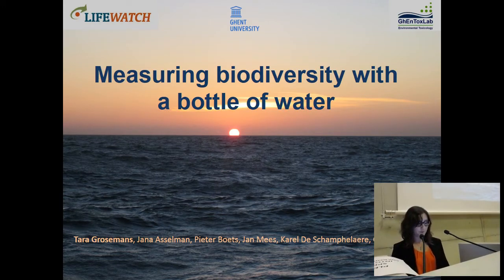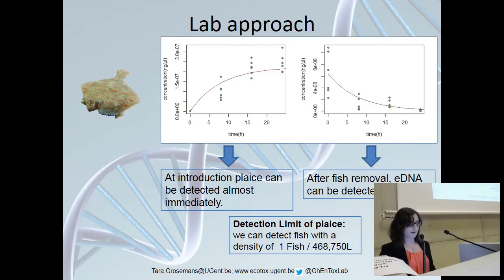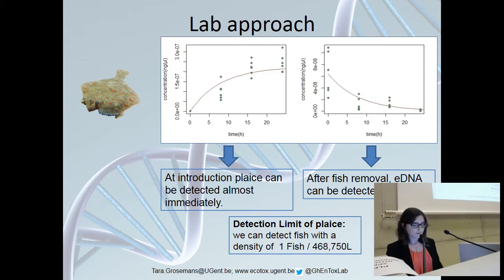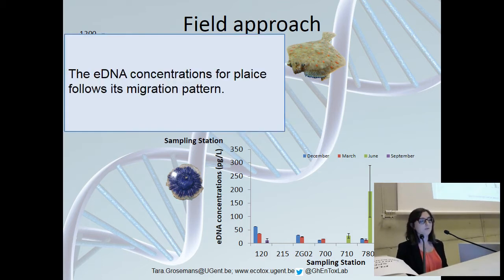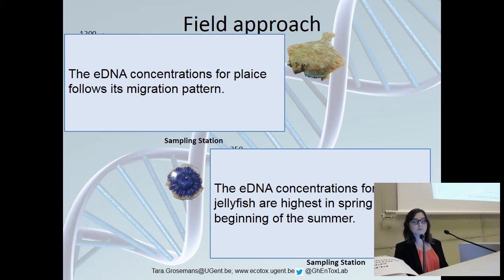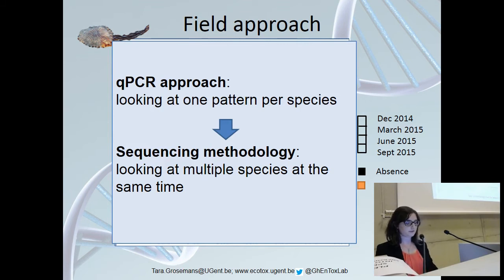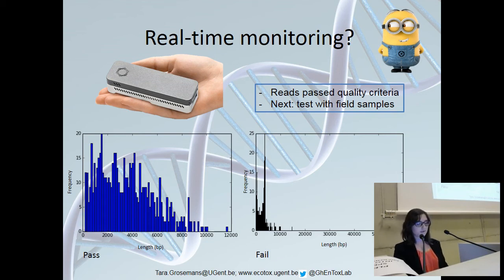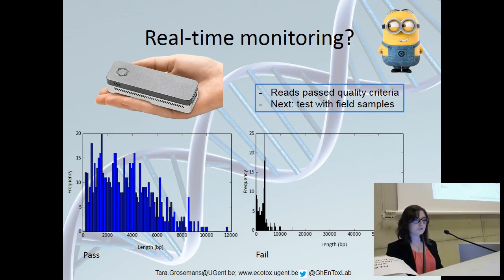Tara Grosemans - Detection and degradation of environmental DNA (eDNA) in the marine environment ...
Pitch presentation by Tara Grosemans (Laboratory of Environmental Toxicology and Aquatic Ecology, Environmental Toxicology Unit - GhEnToxLab, Ghent University) at the VLIZ Marine Science Day 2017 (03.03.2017 - Bruges, Belgium).

Full title: Detection and degradation of environmental DNA (eDNA) in the marine environment: a lab and field approach using plaice